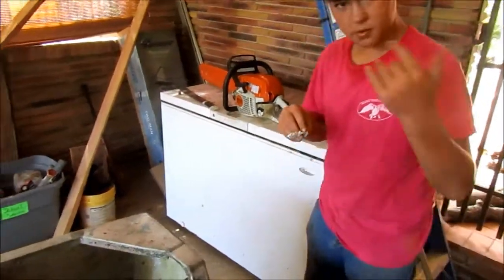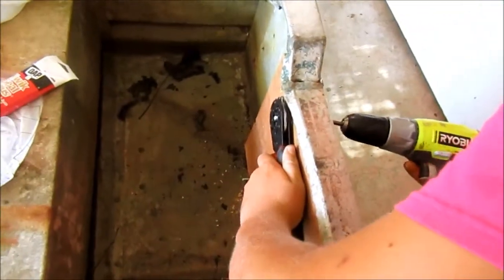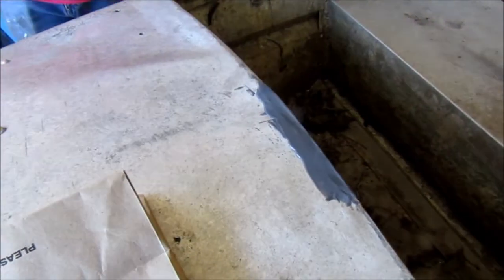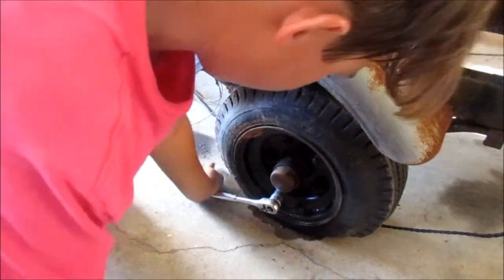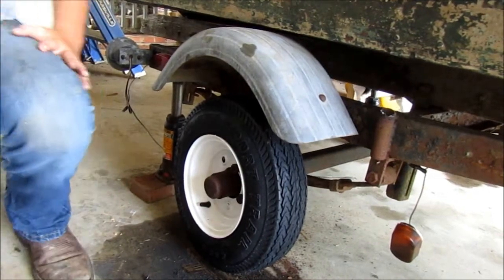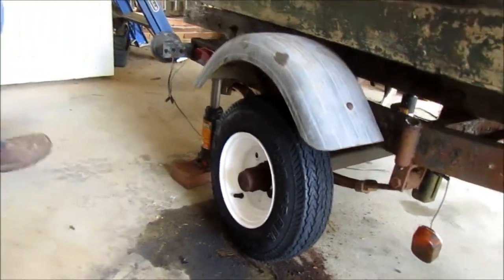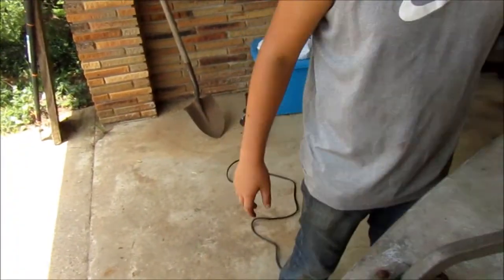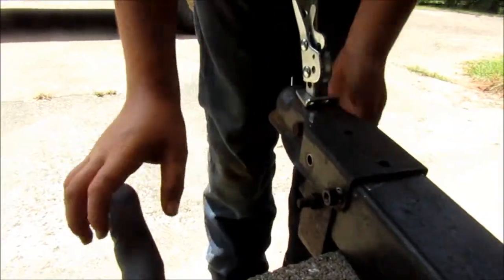Fixin up a boat!!!/Messin around the South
In this video, I start working on an old boat and trailer so I can fish in some ponds with it.